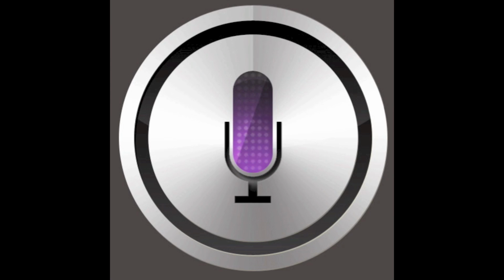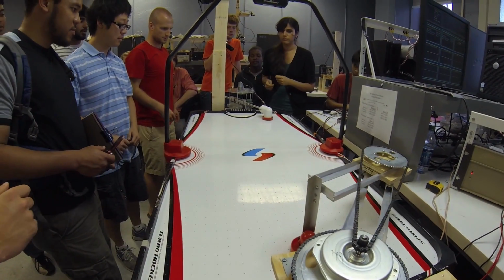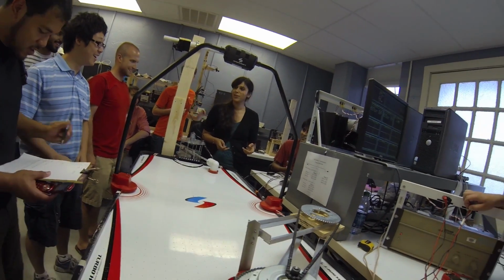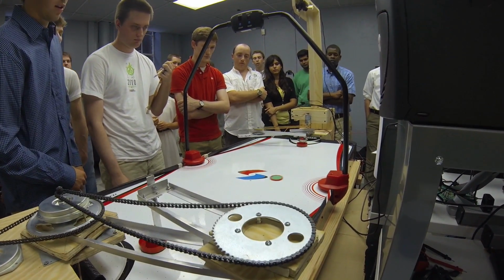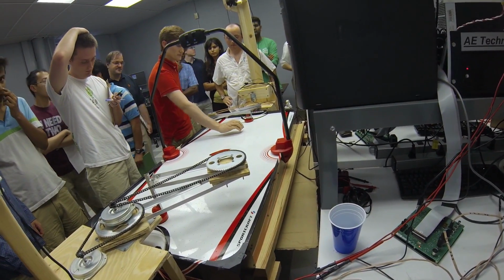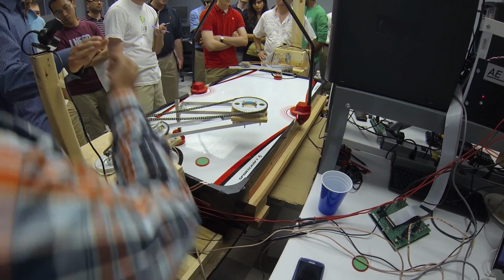ECE 496 AH4 Spring 2013 Air Hockey Design Video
This is a 2013 Spring semester project at Clemson University to design and build an autonomous air hockey robot in Dr. Groff's Electrical and Computer Engineering (ECE) 496 Senior Design Capstone course.